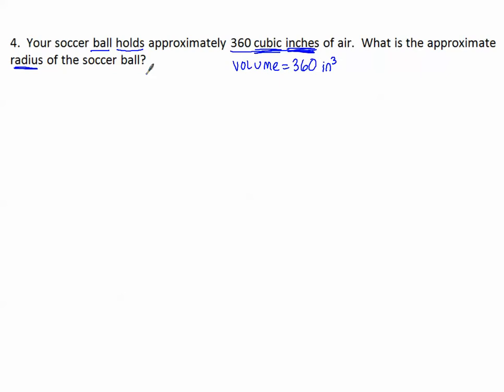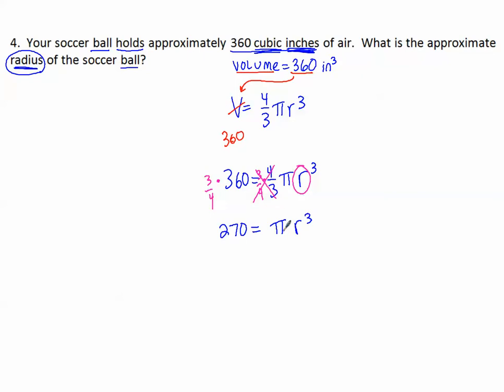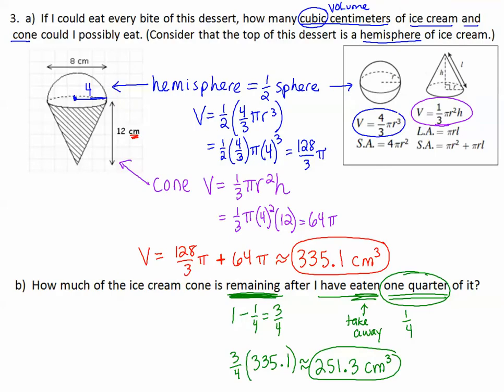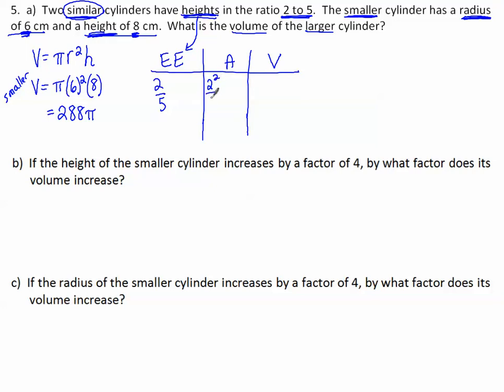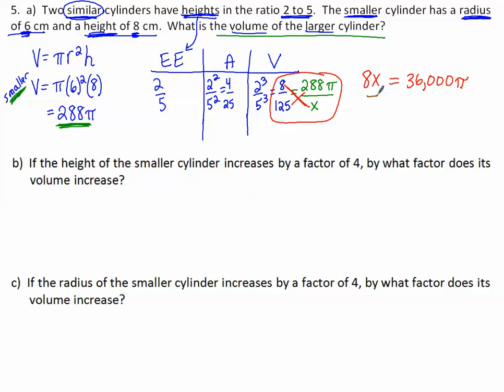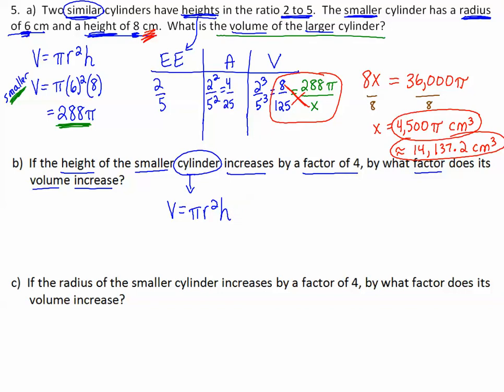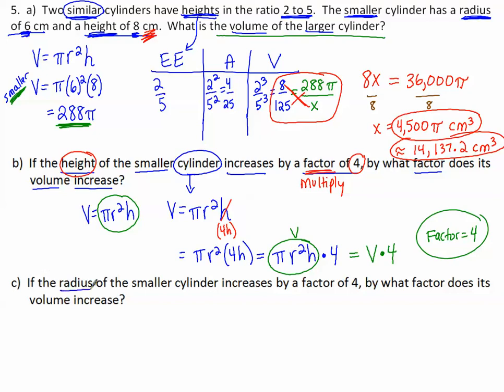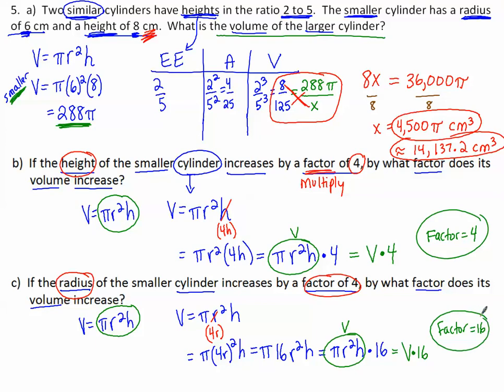Unit 10 - Day 2 - PART 2 - Volume